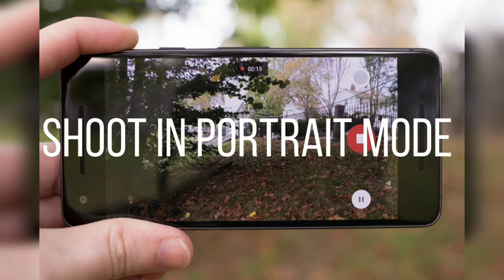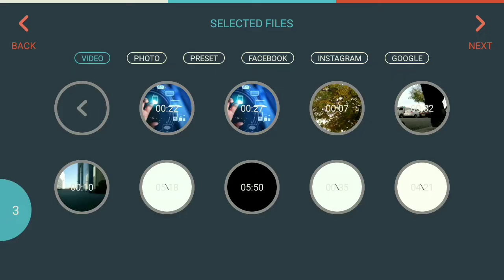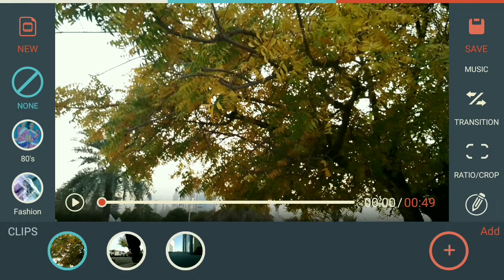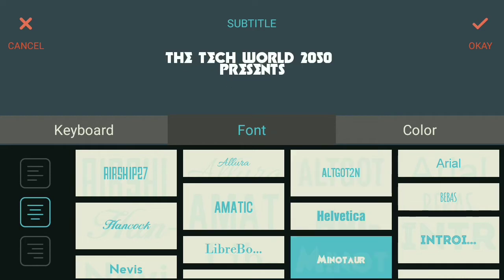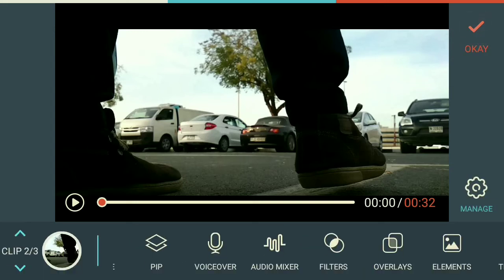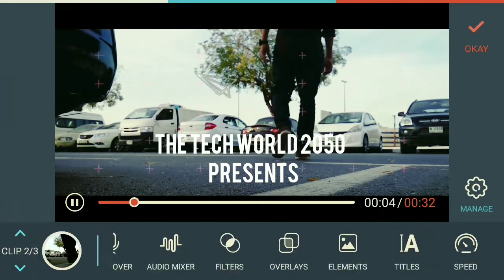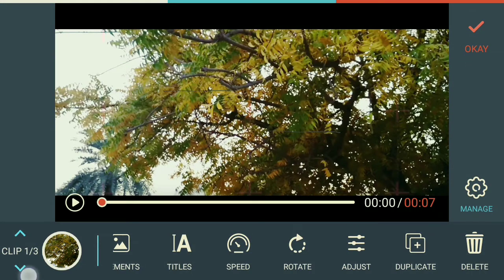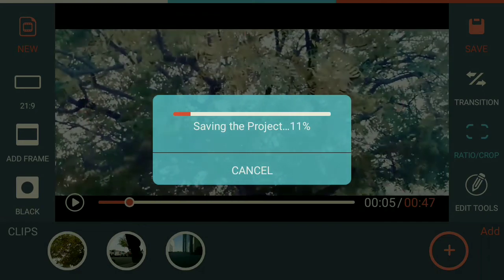MAKE A CINEMATIC LOOK FILM FROM YOUR MOBILE PHONE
The easy way to make a film from your smart phone .
Checkout the video till the end...
Watch the video two or three times. You will be the master of the editing through this free application

FilmoraGo is available free on all Google play stores